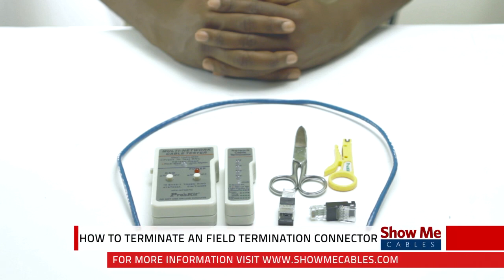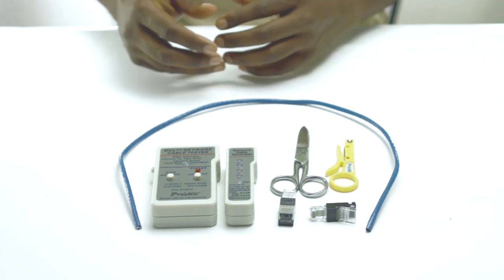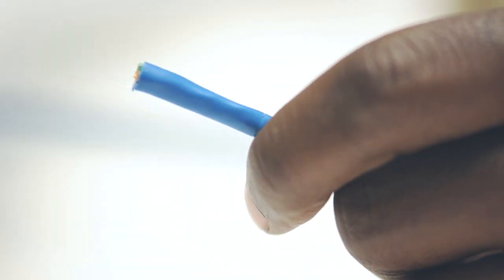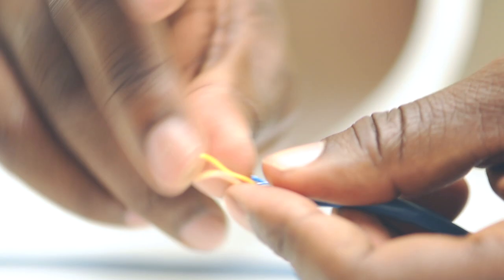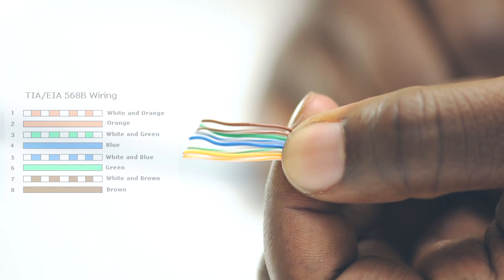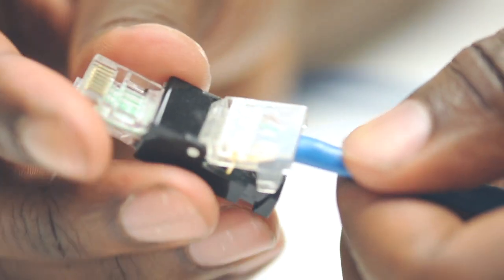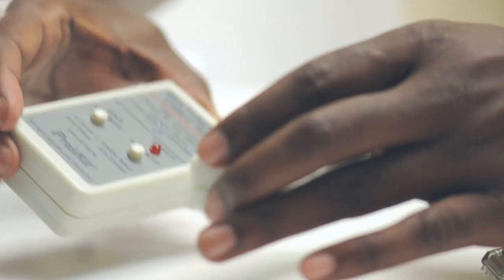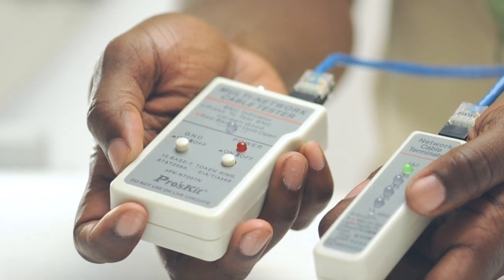How To Terminate a RJ45 Field Termination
ShowMeCables presents a video on the cat5e RJ45 field termination connector and how the toolless design allows you to quickly and easily terminate cat5e cable. The clamshell design punches down each conductor on it's own for a reliable connection.